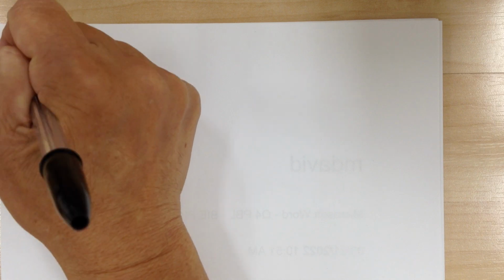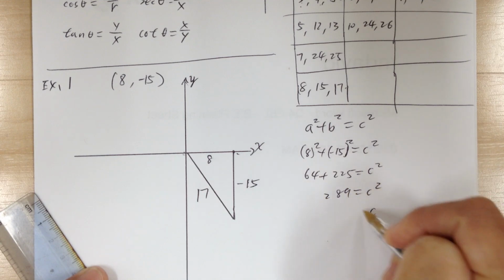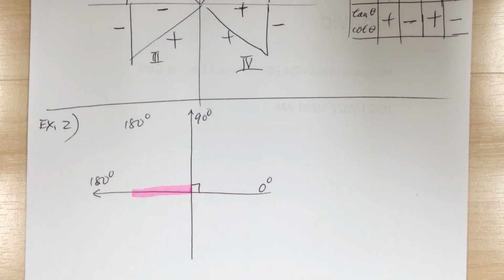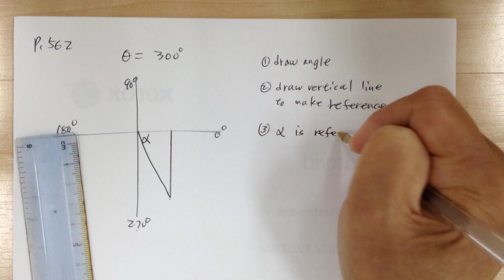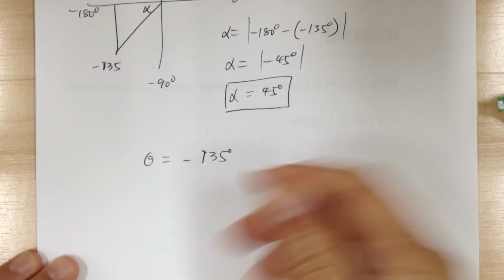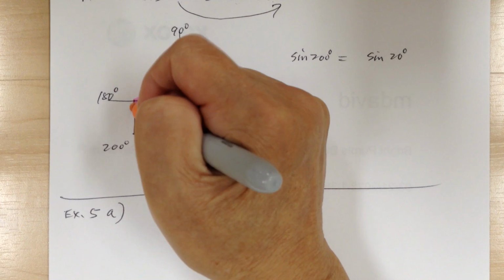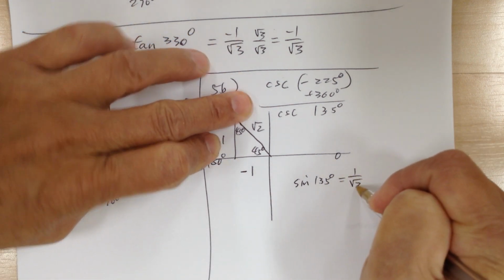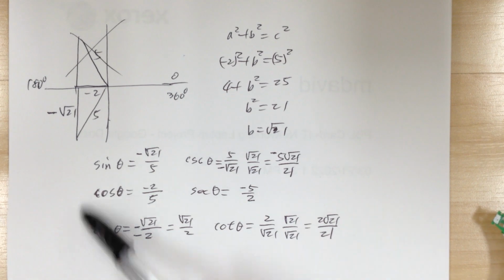Algebra 2 p.561